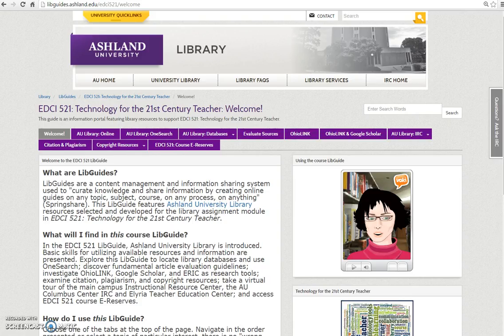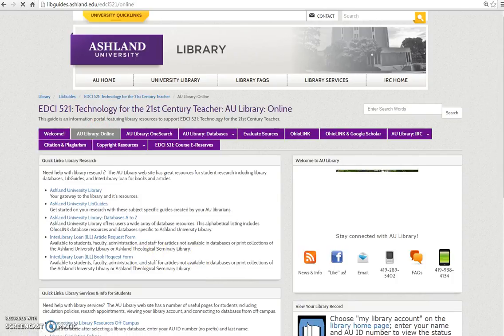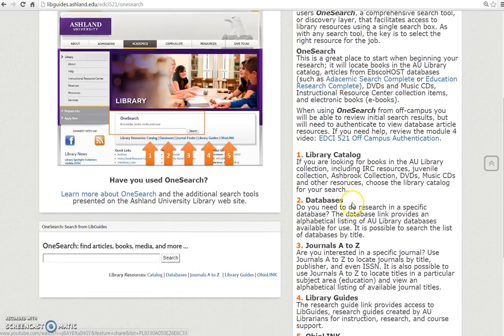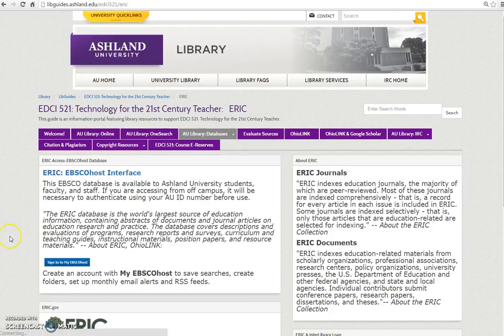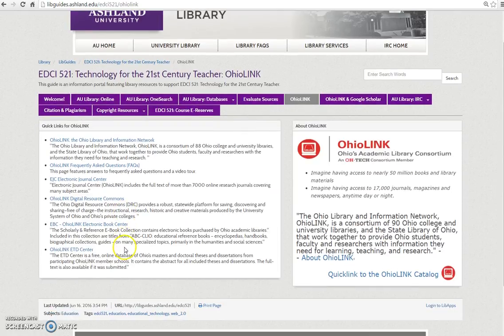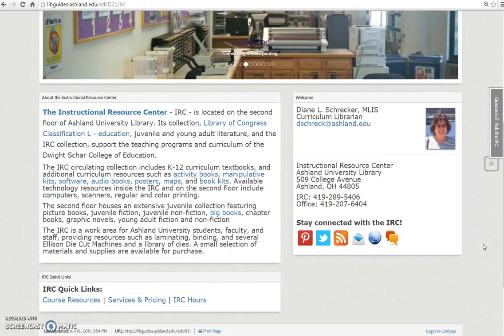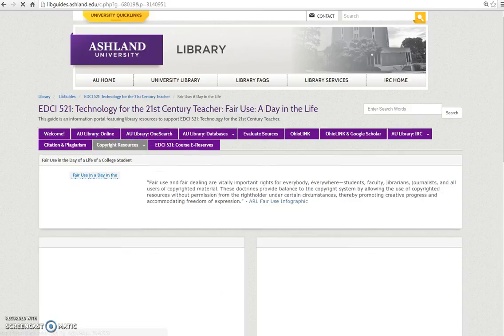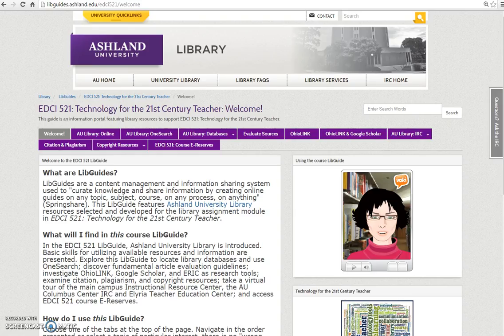EDCI521 LibGuide Overview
This video features an overview of the EDCI 521 Technology for the 21st Center Teacher library guide. Resources to support the course are presented.